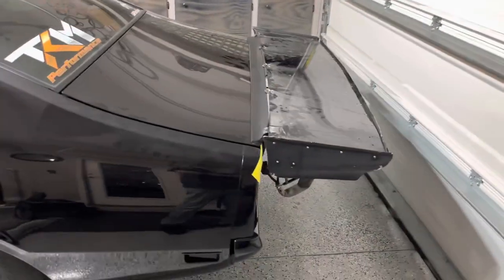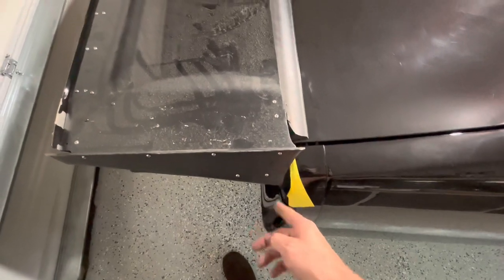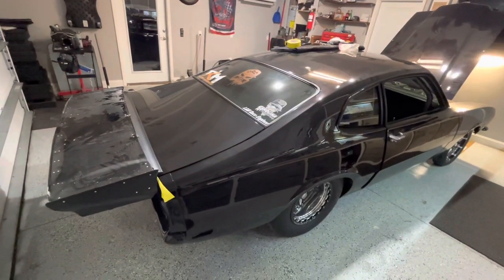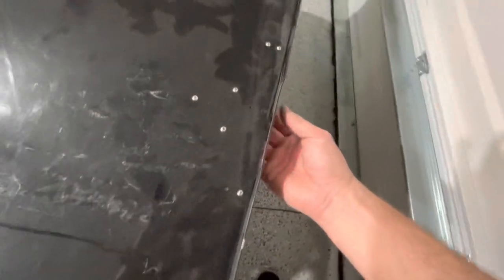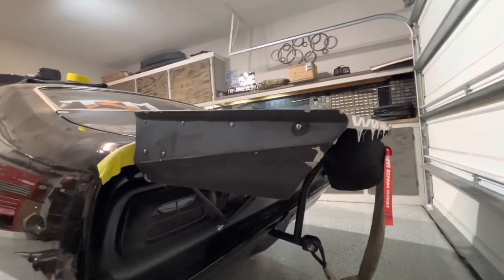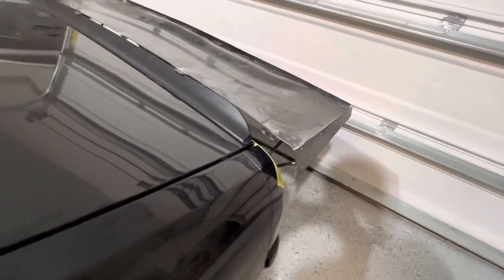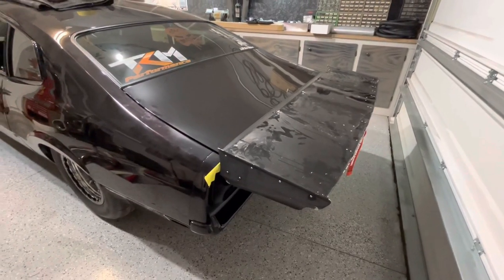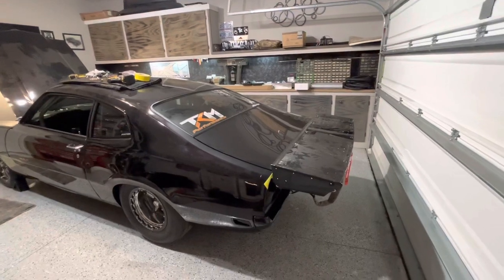Fox Body Drag Wing Will It Fit❗️🤔 (Maverick/Comet Owner Bonus Video)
In this short video I show how a used fox body Mustang wing drag spoiler would fit on a Mercury comet or ford maverick. Hopefully this may help a fellow car owner. Thanks 🙏

Music Credit

Malecon by Soyb & Amine Maxwell